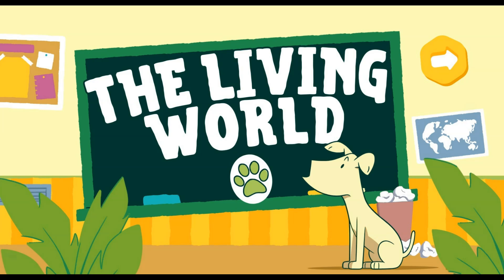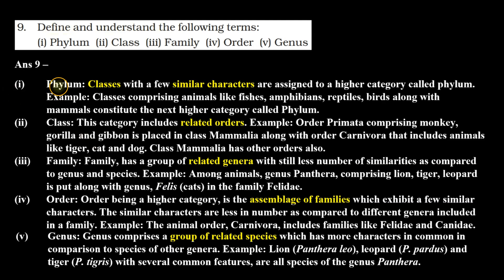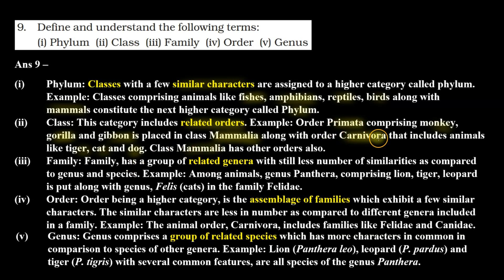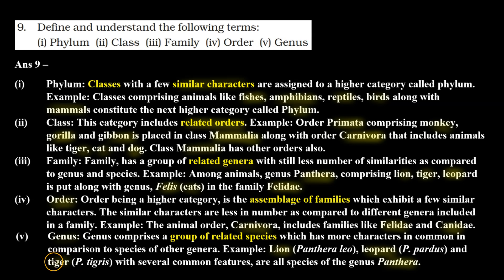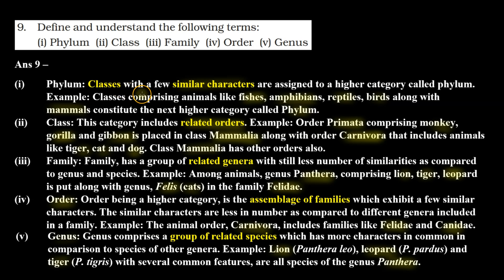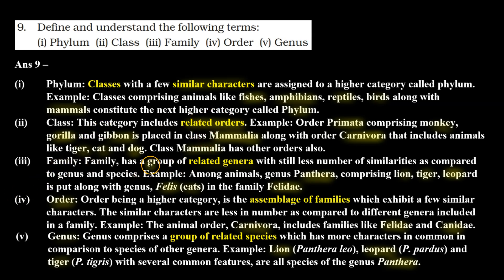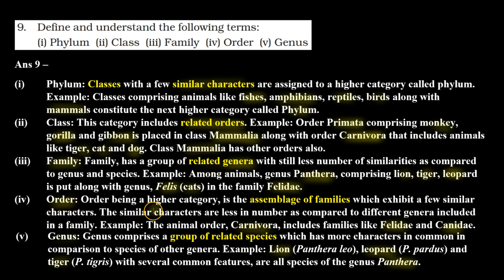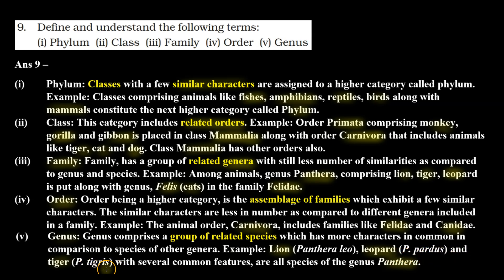Exercise Q.9 - The Living World | Class 11 | NCERT Solution Series | BIOLOGY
In this video, we will discuss Exercise Question 9 from the NCERT textbook for Class 11 Biology chapter The Living World.

Exercise Question 9. Define and understand the following terms: (i) Phylum (ii) Class (iii) Family (iv) Order (v) Genus

This question is about the different terms of taxonomical categories and covers the concept of their definition.

Benefits of watching this video:
You will learn how to answer questions based on concepts of The Living World.
You will understand the concept of The Living World.

If you want to practice NCERT Questions or if you want to review the concepts before a test, then this video is for you. Watch the video now, and learn how to solve problems related to The Living World.